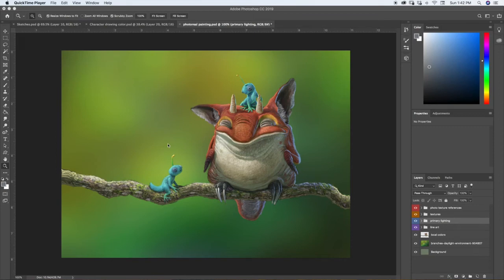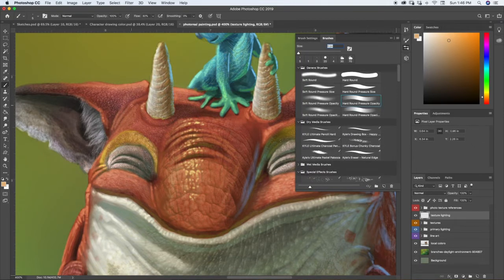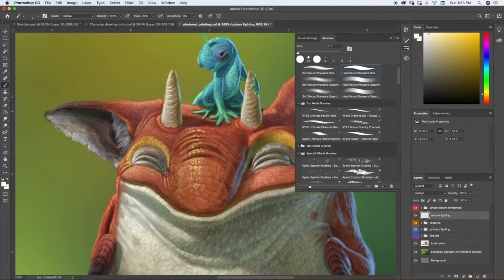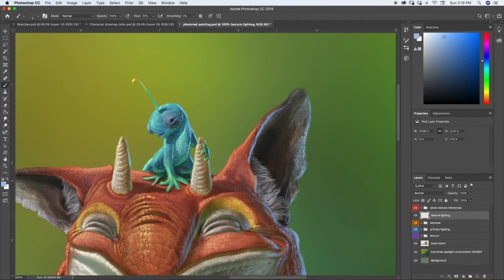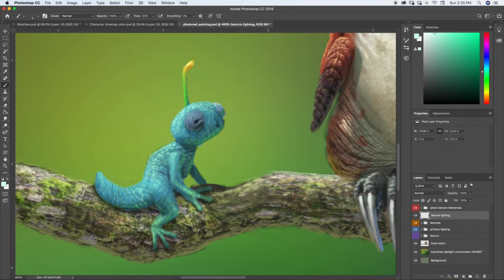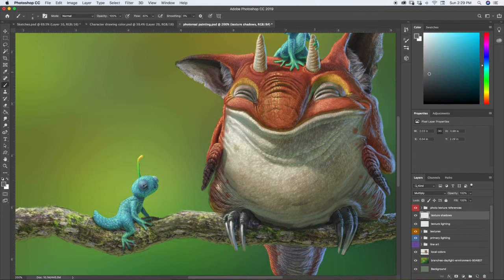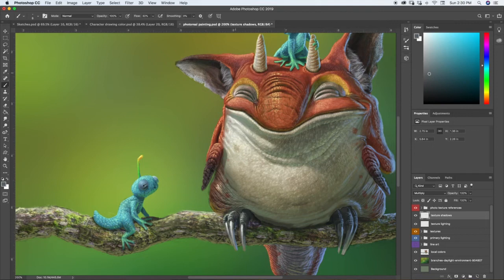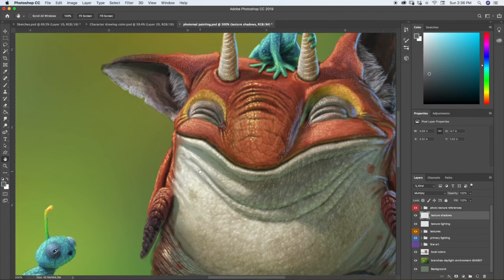15.13 Lighting the Texture || Free Digital Painting Course || Photoshop Painting Course